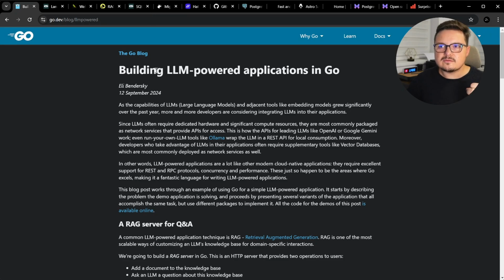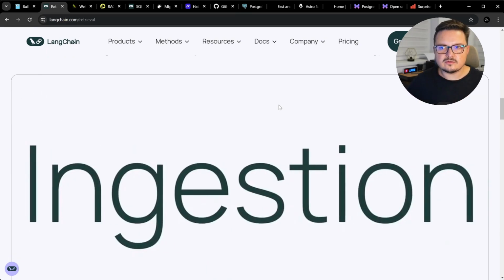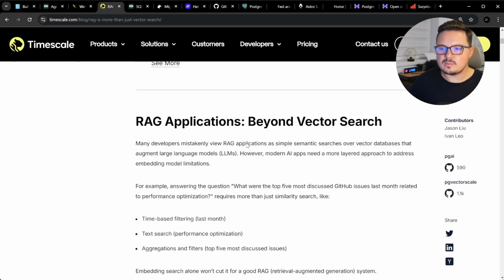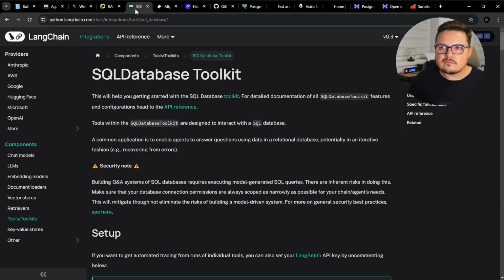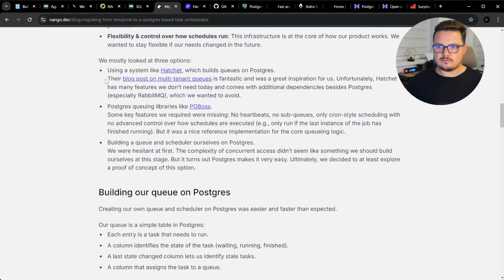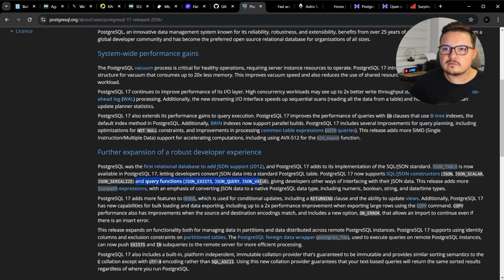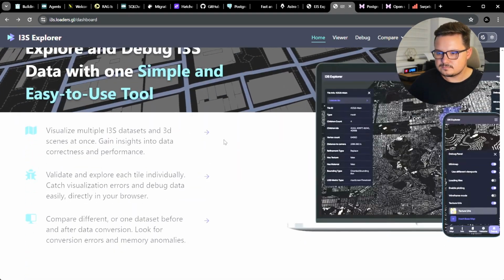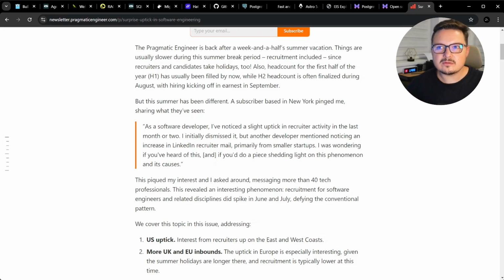Advanced LLMs, LangChain, RAG, Text-to-SQL, Astro, Fastify, Postgres | Full Stack Frontiers ep. 3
Exploring LLM Applications in Go, Tech Project Spotlights & AI Job Market Boost!

🚀 In Episode 3 of our Monthly Tech Wrap Up, Mihai takes us on a journey through groundbreaking topics!

🧠 LLM Applications in Go: Discover why Go is a strong candidate for building LLM applications, despite Python's dominance, and learn about the LangChainGO framework.

🔍 Deep Dive into RAG: Understand the principles behind retrieval-augmented generation (RAG) and the integration of LLMs with SQL for more precise data querying.

🔥 Project Spotlights: Get the latest updates on PostgreSQL 17, Fastify v5, deck.gl data visualization, and PG Stream.

👨‍💻 Tech Industry Insights: Hear about the unexpected surge in software engineering recruitment, driven by the burgeoning AI sector, creating more job opportunities than ever.

🚀 Projects and Releases:
PostgreSQL 17 release

📈 News
Surprise Uptick in Software Engineering

00:00 Introduction and Channel Updates
00:39 Exploring LLM Applications in Go
01:37 Understanding Retrieval and Agents in LLMs
03:04 RAG Techniques and SQL Integration
05:11 Postgres-Based Task Orchestrator
06:53 Project and Technology Spotlights
09:18 Tech Industry Developments
10:12 Conclusion and Final Thoughts